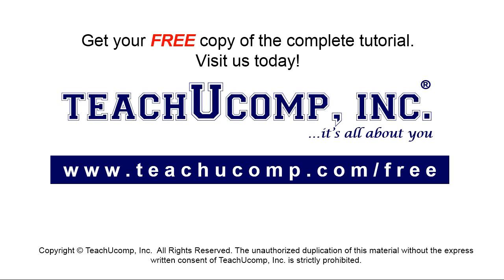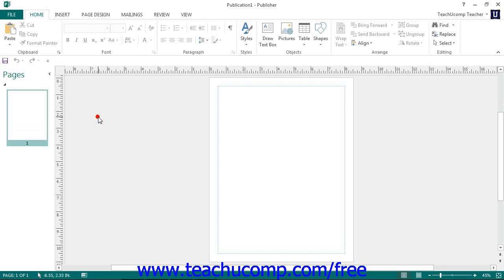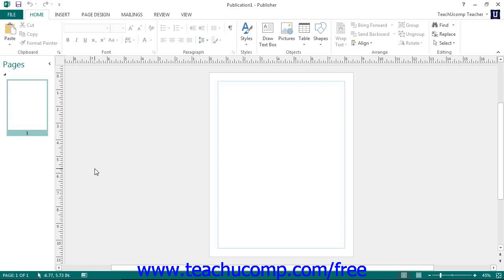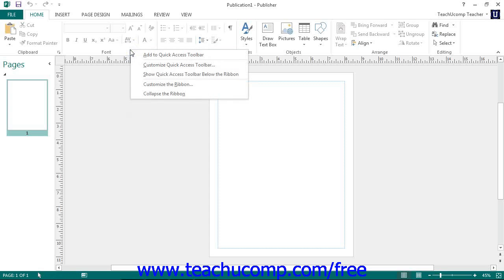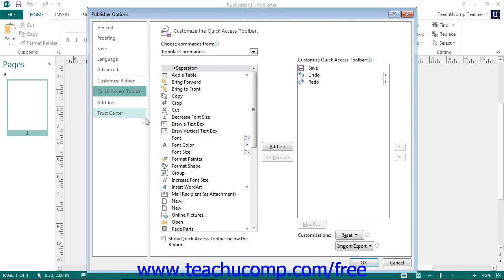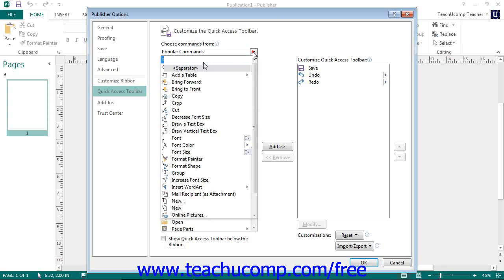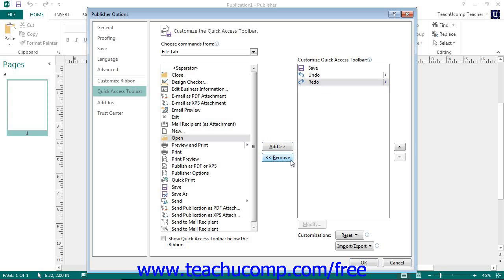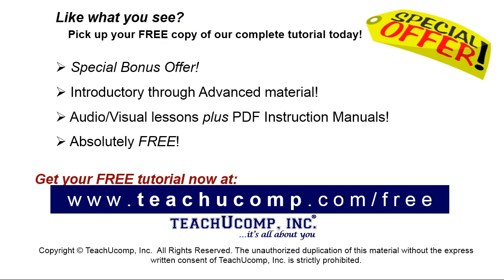Publisher 2013 Tutorial The Quick Access Toolbar Microsoft Training Lesson 1.5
Learn about the quick access toolbar in Microsoft Publisher - the most comprehensive Publisher tutorial available. Visit us today!